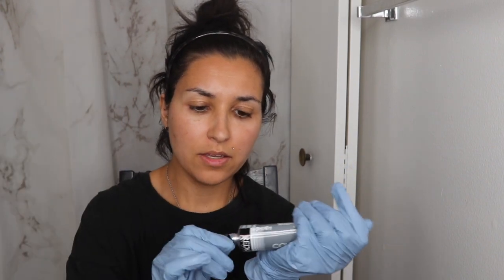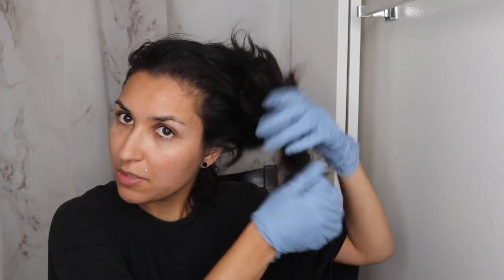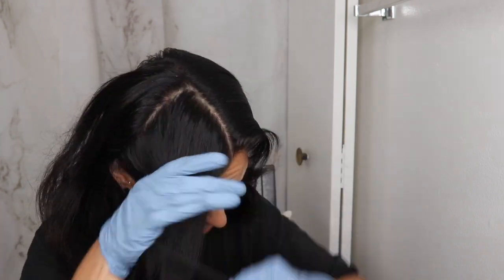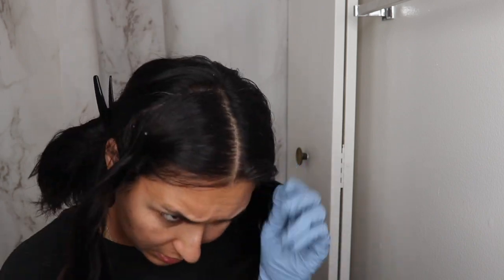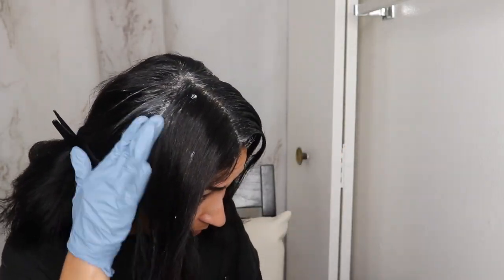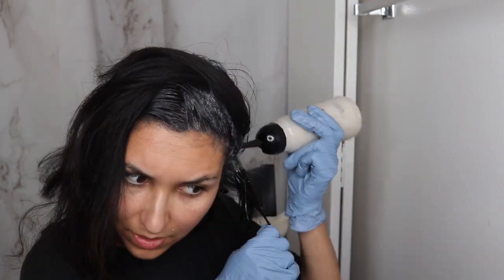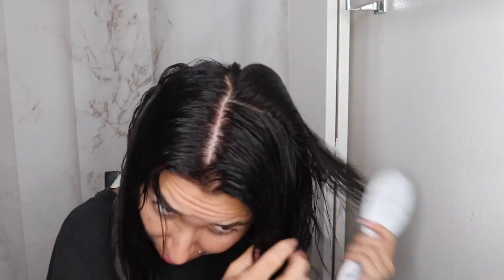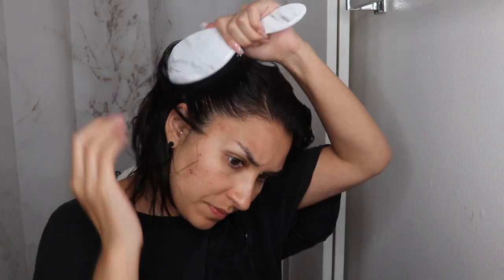REDKEN! Dying my hair with my Chaotic technique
Have you ever dyed your hair at home and was in a mad rush?! Well that's always me. Sorry guys I had to do a voice over for some of it. My mic apparently was off.